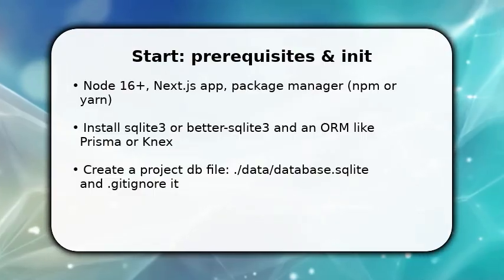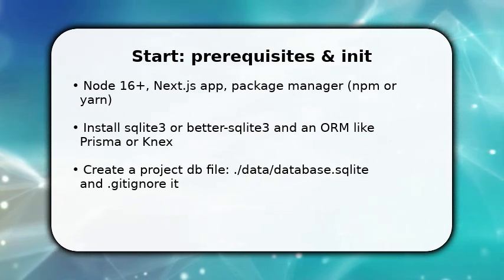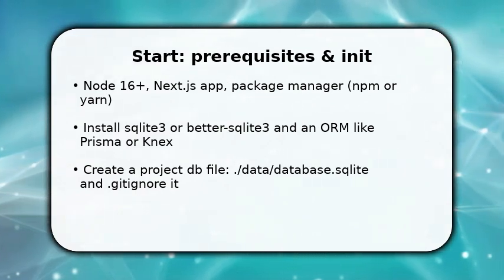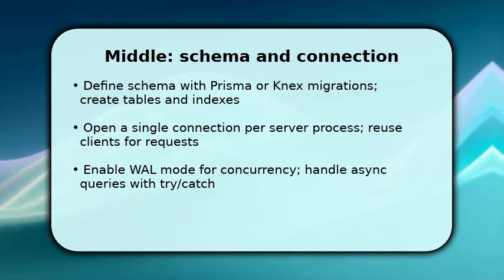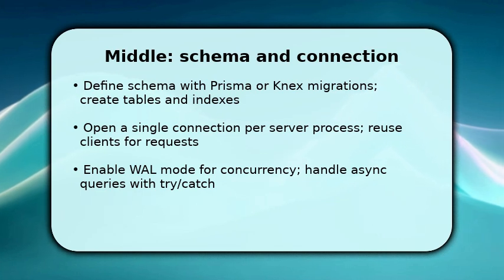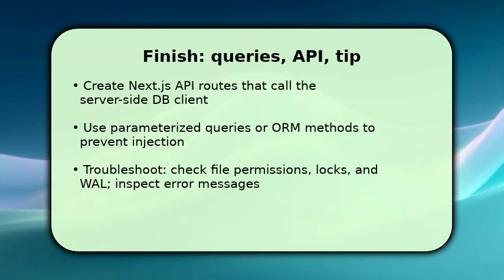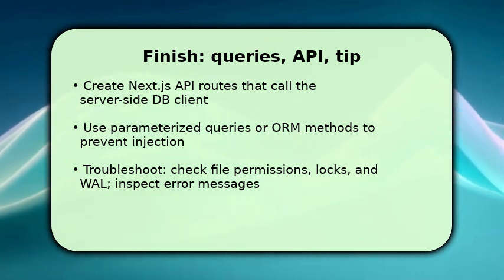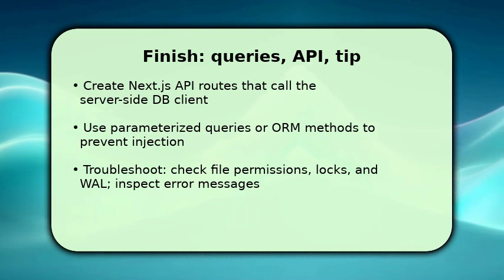How to Use Sqlite Database in Next Js - Easy Guide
Dive into the world of Next.js and learn how to integrate SQLite databases for local storage needs with this easy-to-follow guide. Discover practical tips on setting up, querying data efficiently, and managing migrations within your React application.

Next.js, SQLite database integration, local storage in Next.js, setting up SQLite with Next.js, query efficiency for databases, database migration techniques